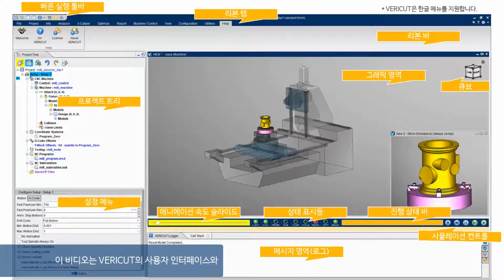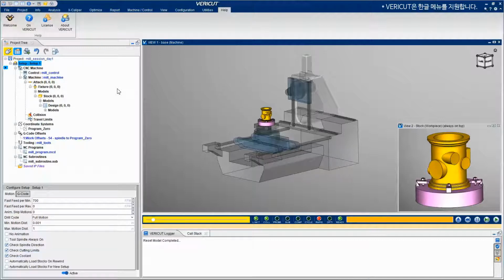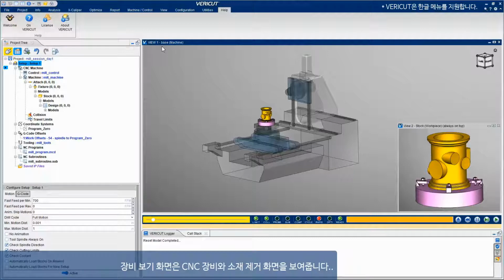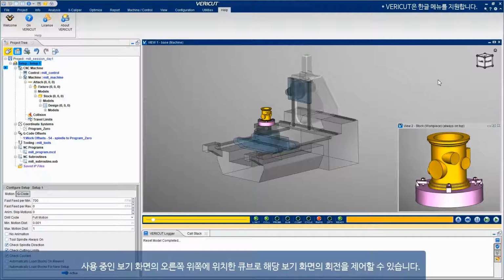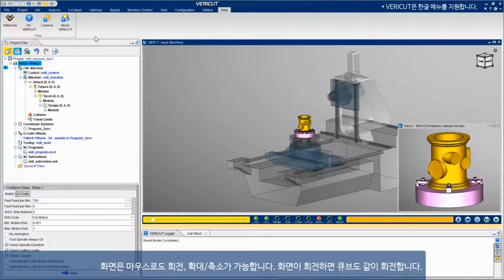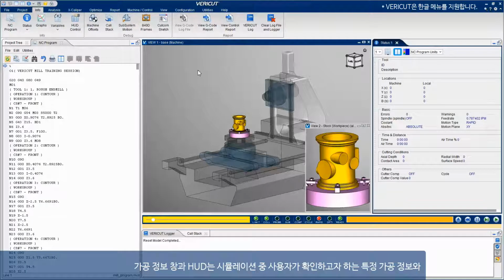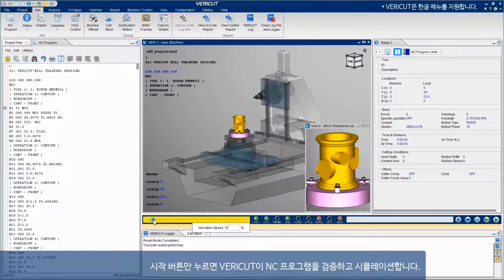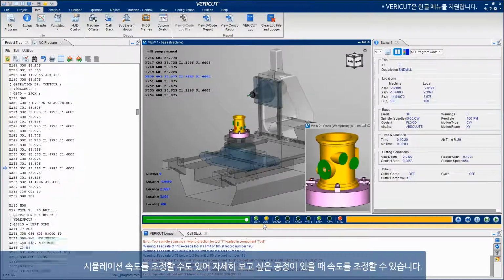VERICUT 기본 기능 소개: 시뮬레이션 실행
씨지텍의 CNC 시뮬레이션 및 가공 속도 최적화 솔루션 VERICUT은 간단한 사용법과 다양하고 유용한 기능들이 특징입니다.

이 비디오는 VERICUT의 사용자 인터페이스와 VERICUT 시뮬레이션 실행의 기본 동작을 소개합니다.